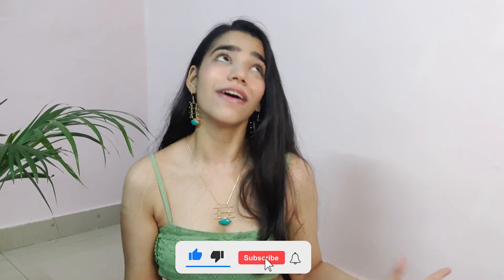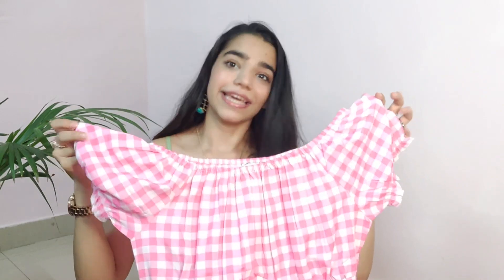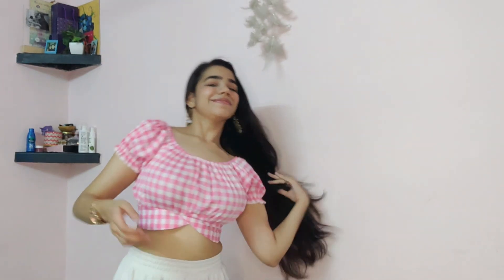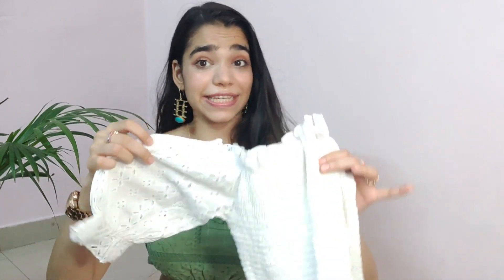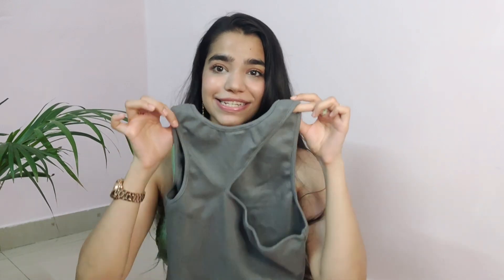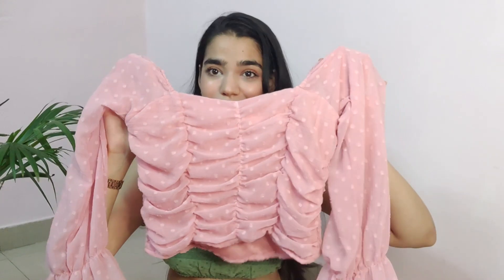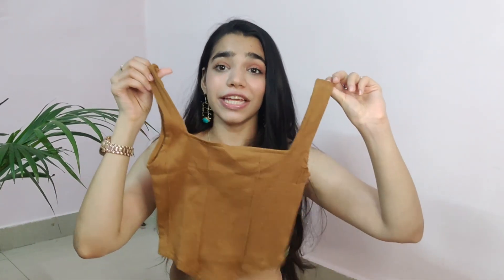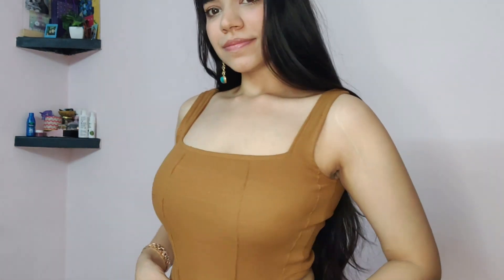Huge Amazon Tops Haul | Under Rs 500 | Amazon Tops Try On Haul + Review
Hi everyone,
I recently got on hands on some really pretty tops from Amazon, this video is a haul video for the same. Amazon has some really budget friendly hauls, something you can definitely add to your wardrobe.

Shop from the look in the bio-

All Tops-

Green Halter Neck Top-

Grey Cut Out Shoulder Top-

Pink Checkered Top-

Brown Corset Top-

Pink Full Sleeves Ruched Top-

White Puff Sleeves Top-